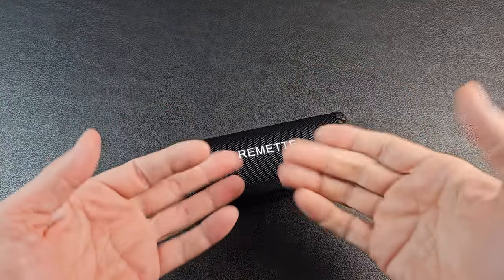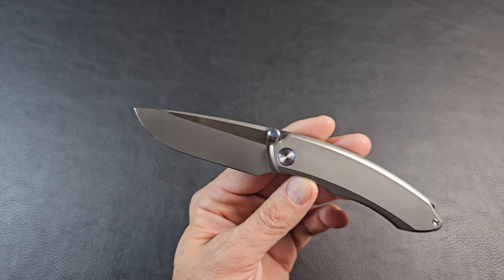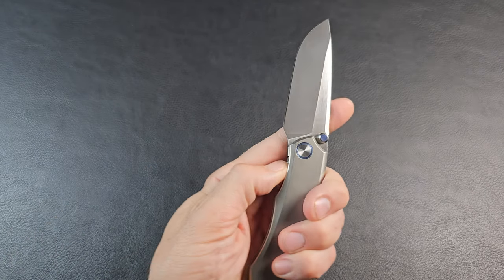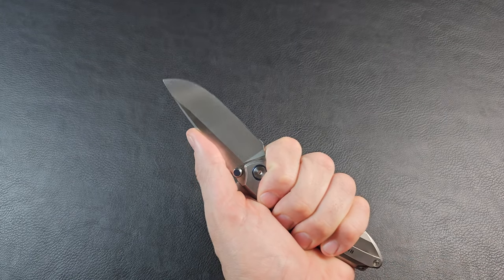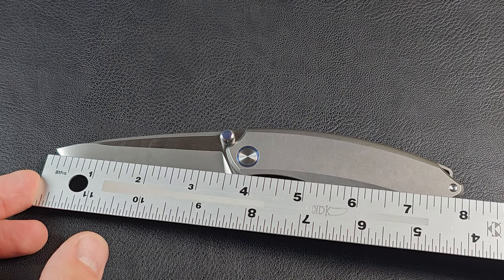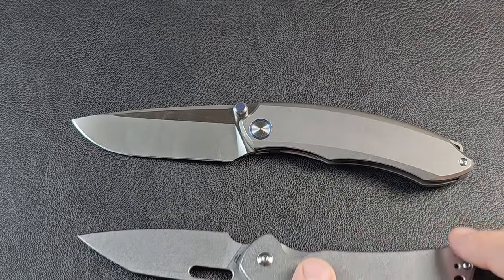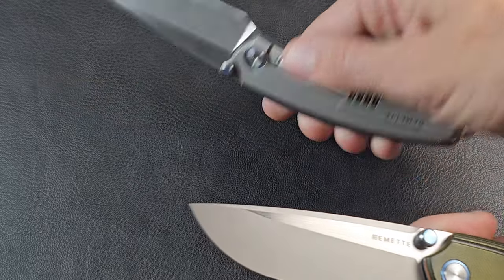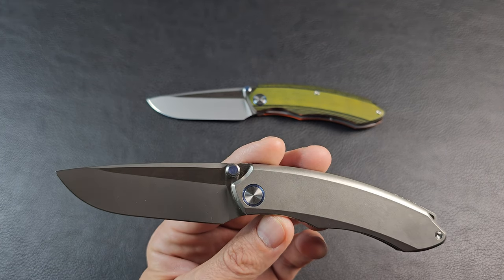Remette Wild Series!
Grab a drink or snack, get comfy, and enjoy a premium knife review with me.  Today, we look at the Remette Wild Series Premium!